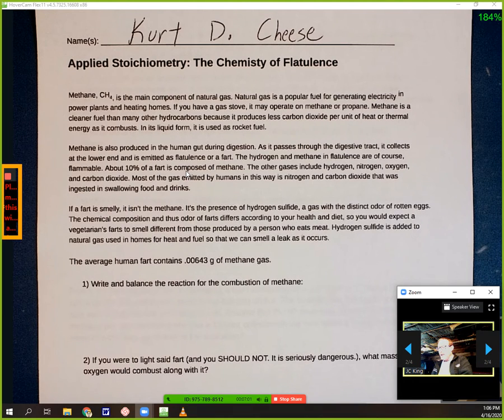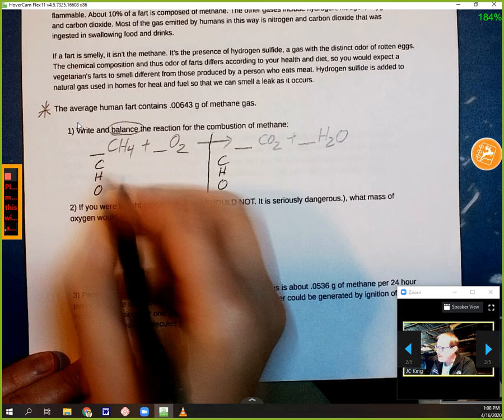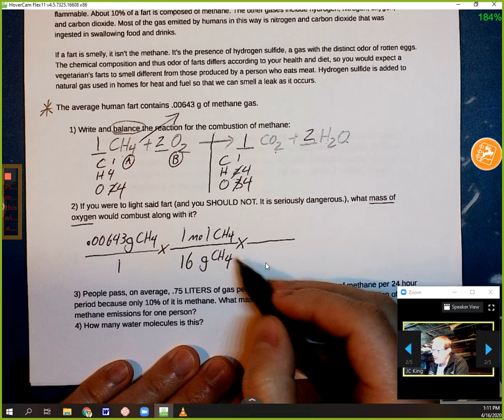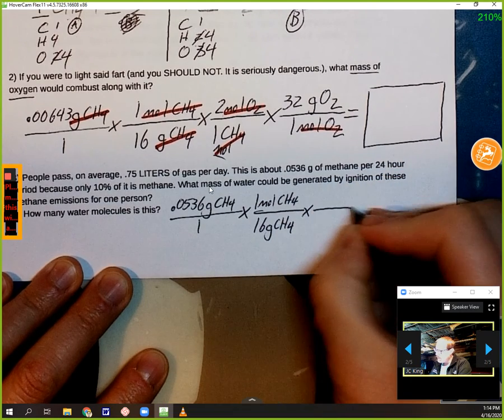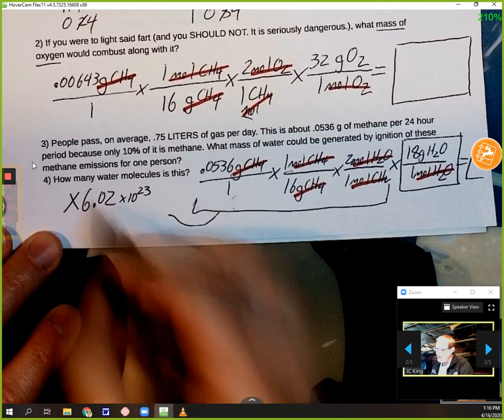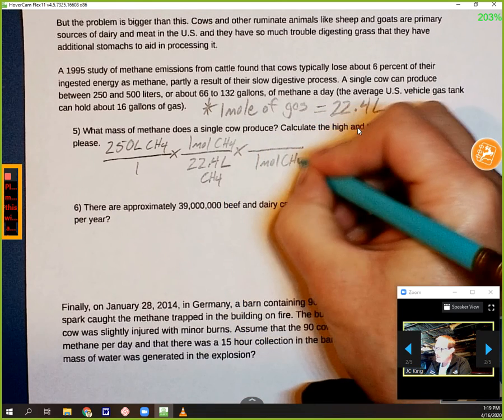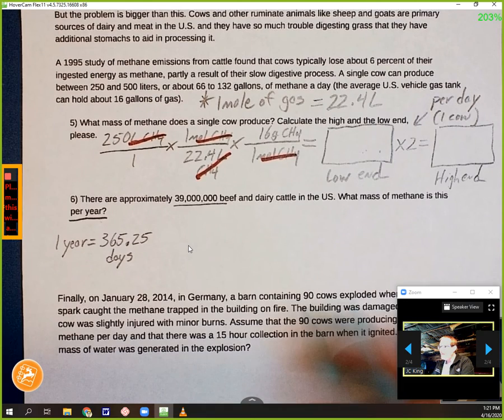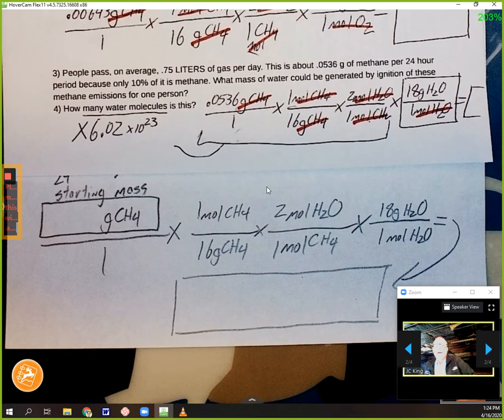The Chemistry of Flatulence - April 16, 2020, 1PM